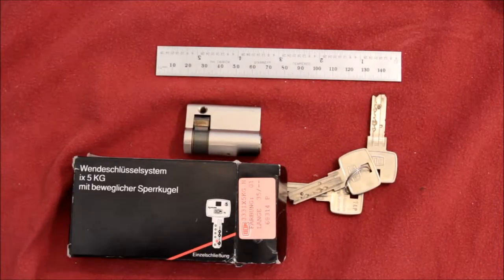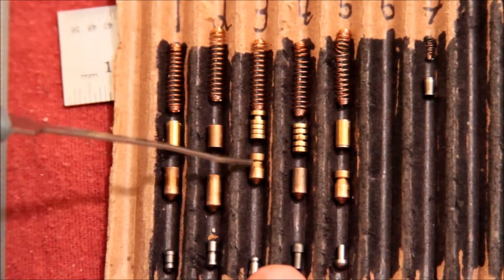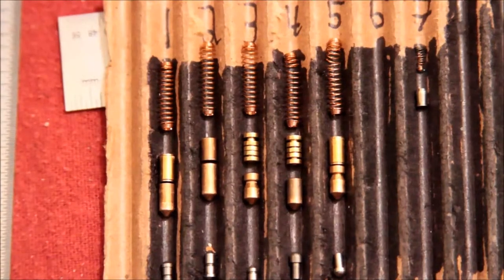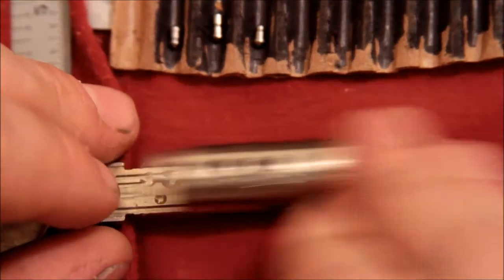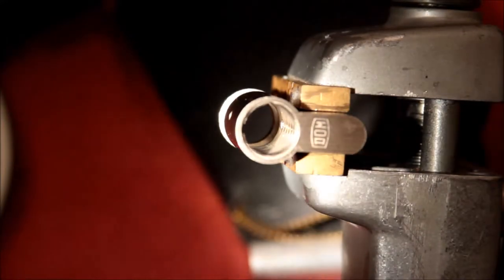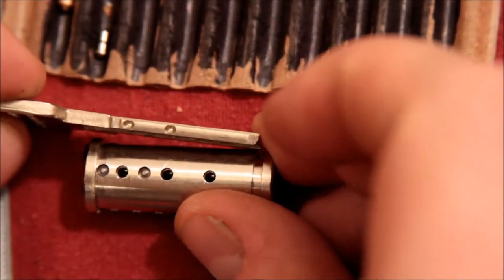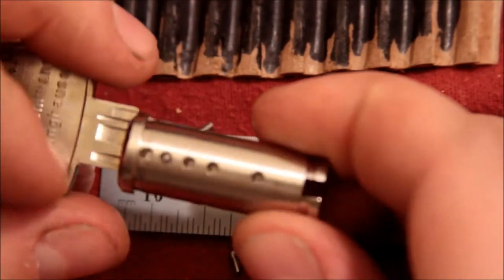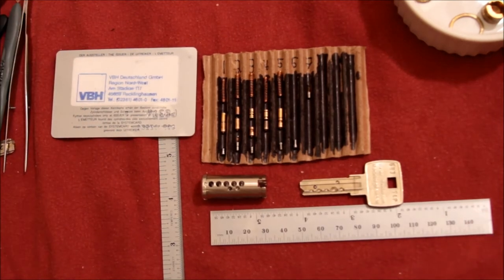(156) DOM ix5 KG Gutted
This is another example of DOM putting pins in almost every conceivable place :) Sweet little lock. Hopefully, I'll SPP it at some point... if I can ever get it back together again!